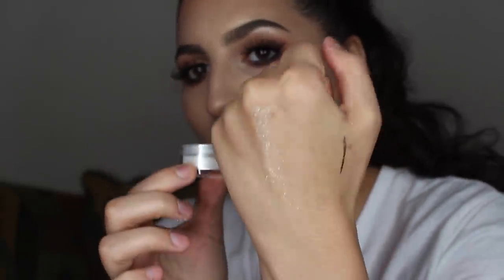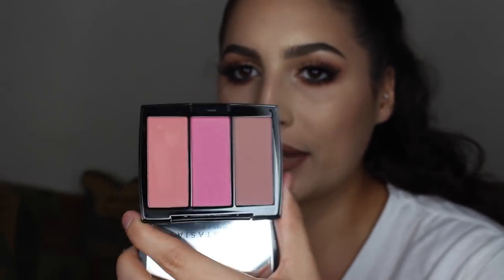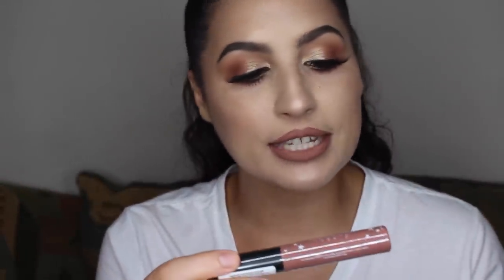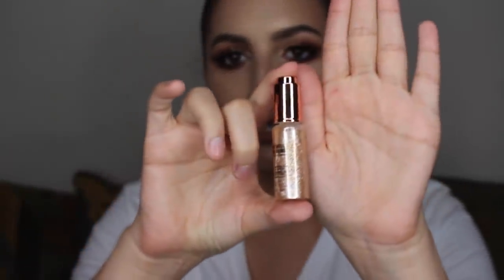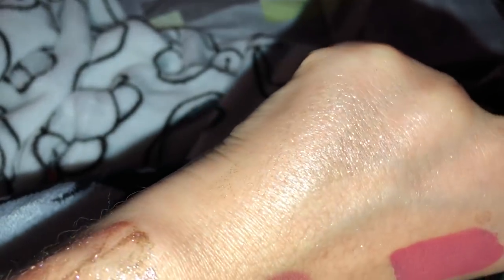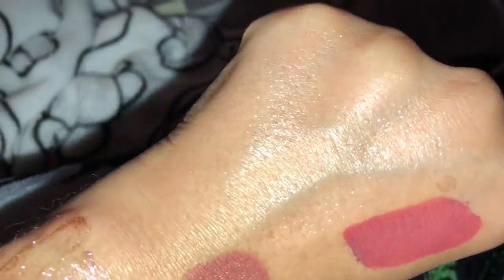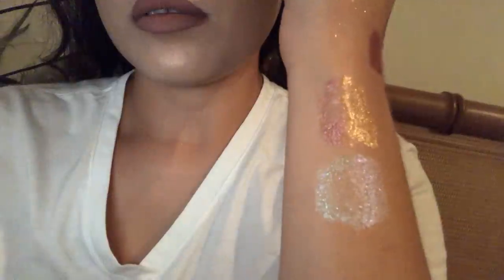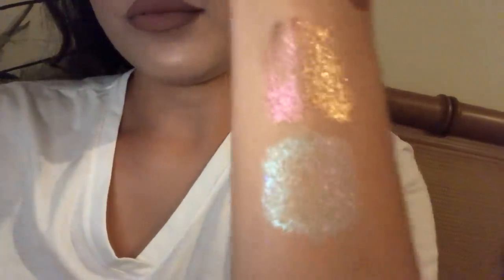HIGH END MAKEUP I GOT FOR CHEAP HAUL | TJMAXX, MARSHALLS, ULTA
I have always been obsessed with makeup hauls! I am so happy to do my first makeup haul on high-end makeup i purchased for super cheap! I love finding a good sale and makeup at such a bargain! TJMAXX, Marshalls, Ulta all had such great sales where I got such affordable makeup!

Savings and original pricing are below.

Maybelline Total Temptation Brow Definer:
Original Price: $7.99
Price I got it for: $2

elf Stardust Milkyway Glitter
Original Price: $4
Price I got it for: $1

elf Blemish Control Face Primer
Original Price: $10
Price I got it for: $2.50

Anastasia Beverly Hills Liquid Glow Highlighter
Original Price: $25
Price I got it for: $7.99

Too Faced Lipsticks
Original Price: $21

Anastasia Beverly Hills Blush Trio
Original Price: $30
Price I got it for: $9.99

Japonesque Brushes
Original Price: $19
Price I got it for: $3.56

Bare Minerals Invisible Light Powder Duo
Original Price: $32
Price I got it for: $8

Covergirl Look Lock Up Setting Spray
Original Price: $11.99
Price I got it for: $3

Ulta Illuminating Setting Spray
Original Price: $10

Lottie London Slay All Day Matte Liquid Lipsticks
Original Price: $6.49
Price I got it for: $1.62

Smashbox x Vlada Petal Metal Shimmer Drops
Original Price: $32

Smashbox Studio Skin Foundation
Original Price: $36
Price I got it for: $9

Smashbox Camera Ready BB Cream
Original Price: $42
Price I got it for: $10.50

Bare Minerals Gen Nude Blush
Original Price: $24

Becca Liquid Crystal Glow Gloss
Original Price: $22

Lilly Lashes for Sephora Collection
Original Price: $30

Becca Aqua Luminous Foundation
Original Price: $44
Price I got it for: $11

Bare Minerals Gen Nude
Original Price: $19

MAC x Aaliyah Lipstick
Original Price: $19

Stila Glitter & Glow Highlighter
Original Price: $30
Price I got it for: $12

Stila Glitterati Top Coat
Original Price: $22
Price I got it for: $10

How Much I Spent: $160+
How Much I Saved: $500+
(WOW!)